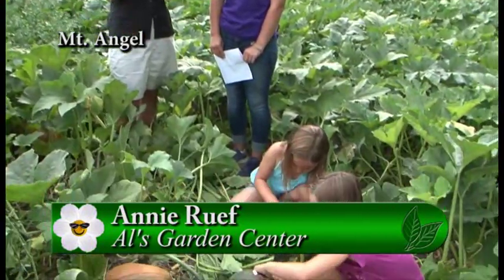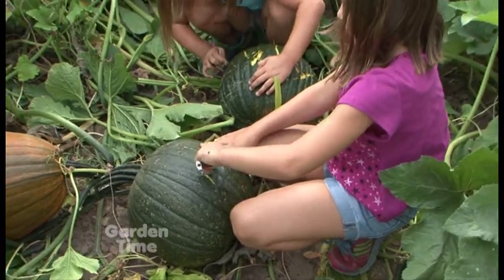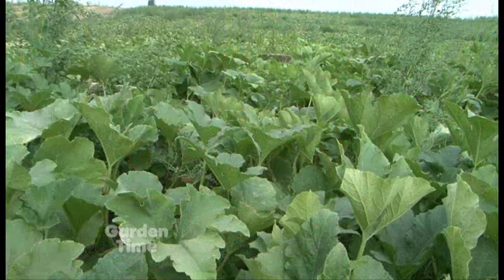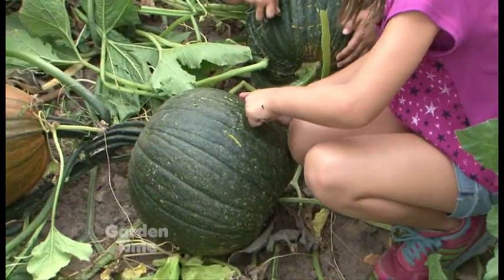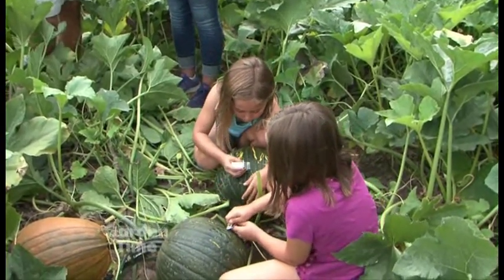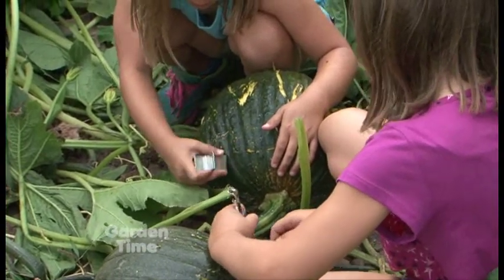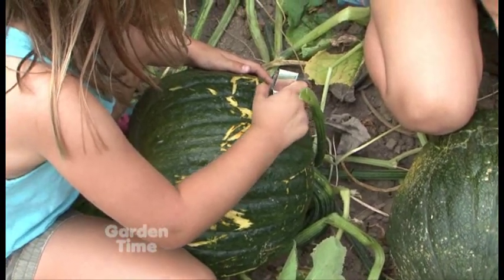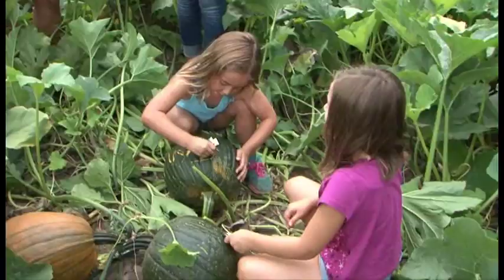Pumpkin Name Carving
If you carve your name in pumpkin during the summer it will be etched in the pumpkin for the fall!  A great idea for the kids.